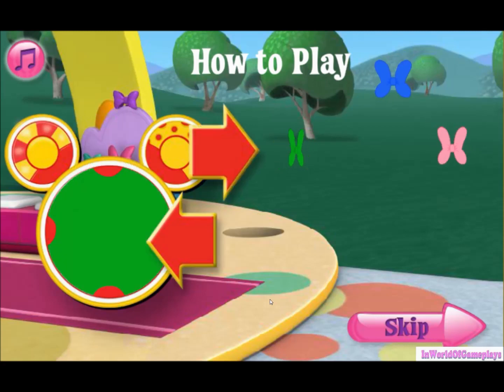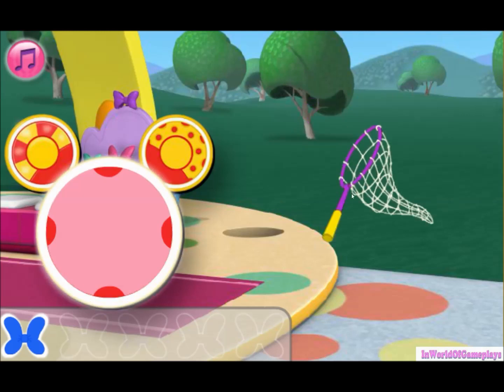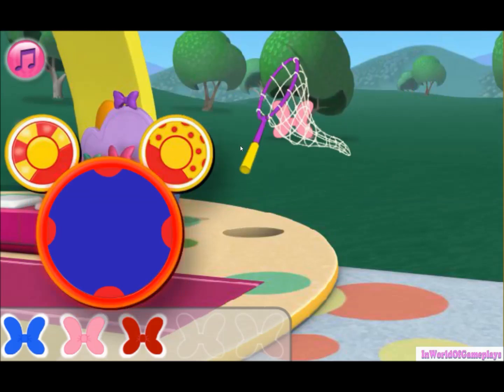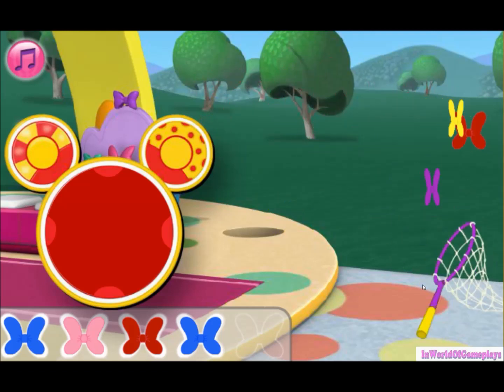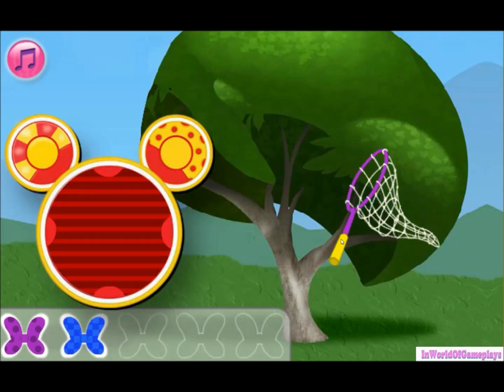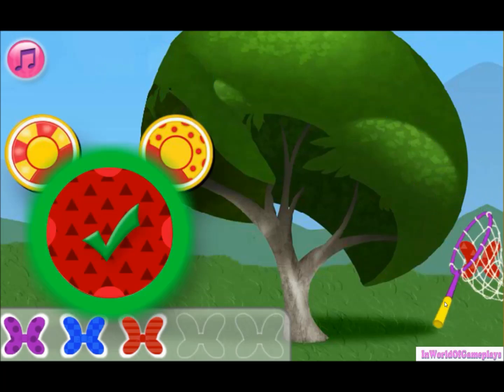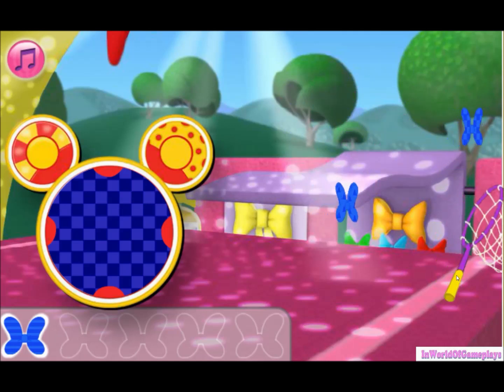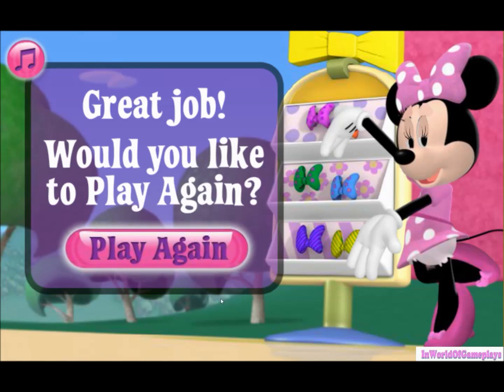Minnie'e Fluttering Butterflay Bow-Best Kids Educational Game-Cartoon Game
Are you ready to play with Minnie?Press the play bouton and enjoy!!!